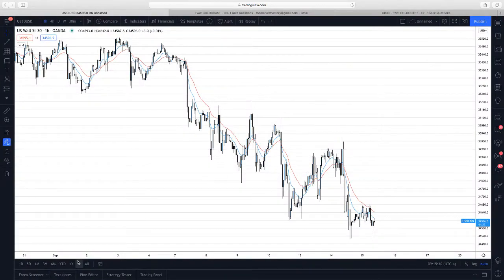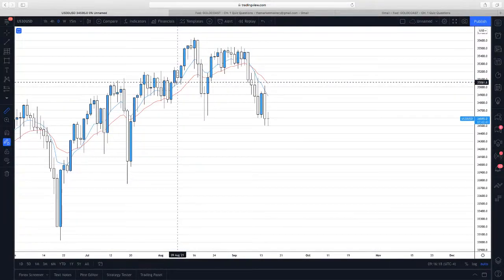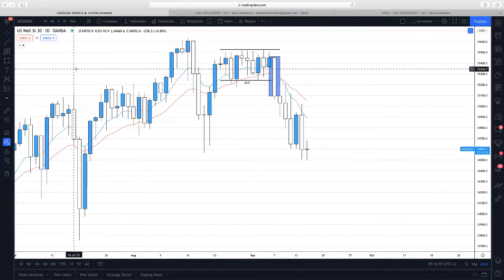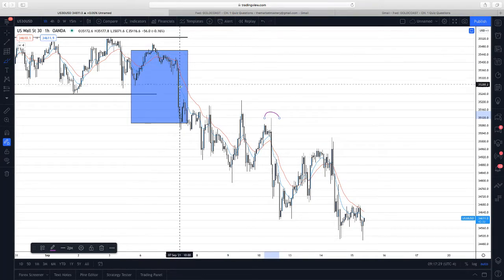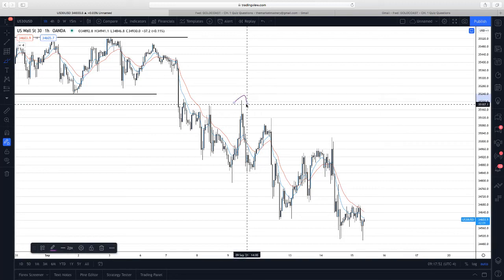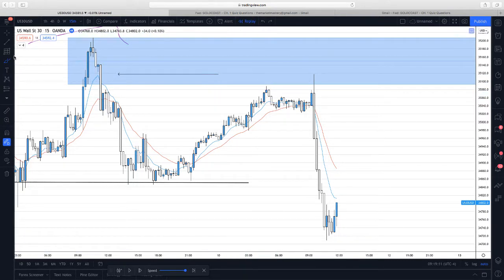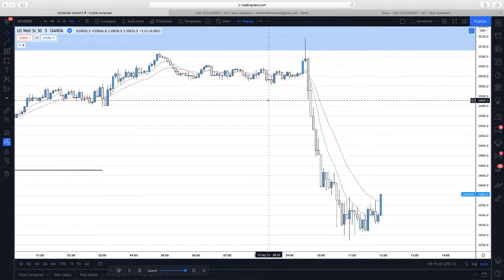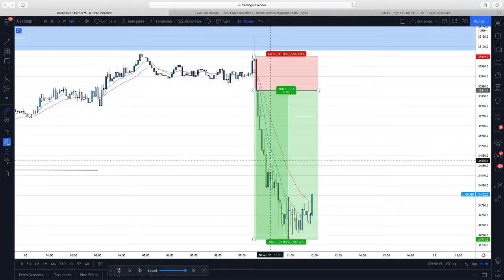300 POINTS IN A DAY?!